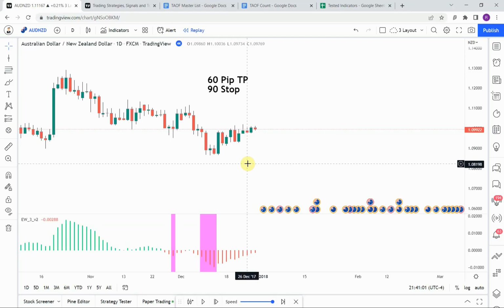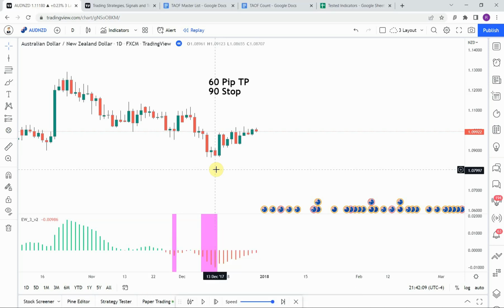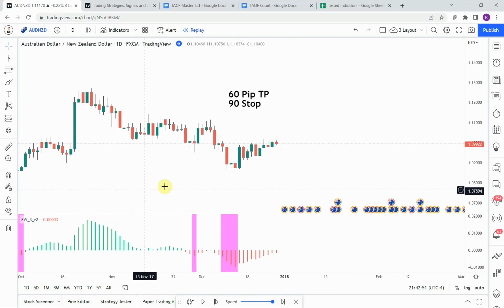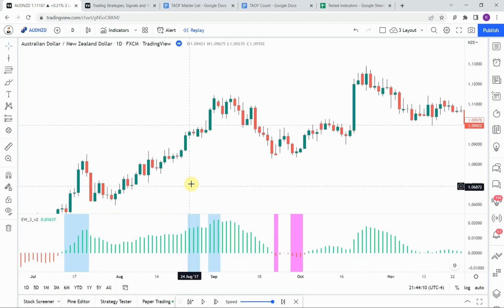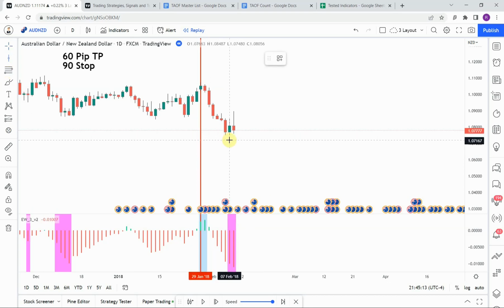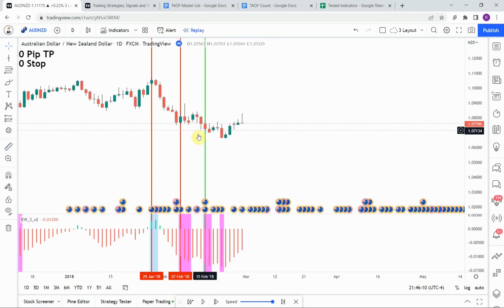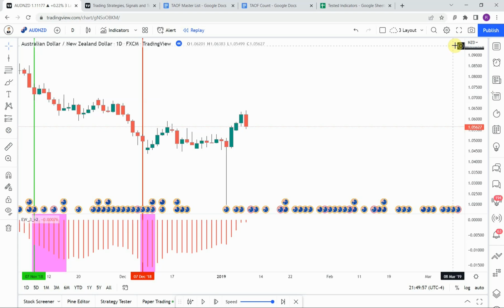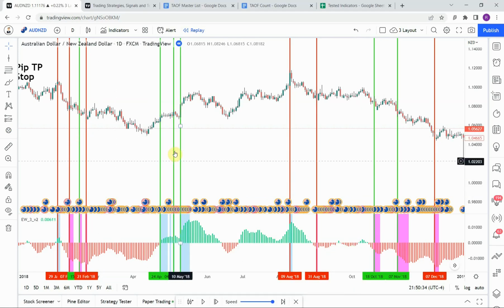Trading Indicators Tradingview | Elliot Wave 3 Finder Indicator Testing